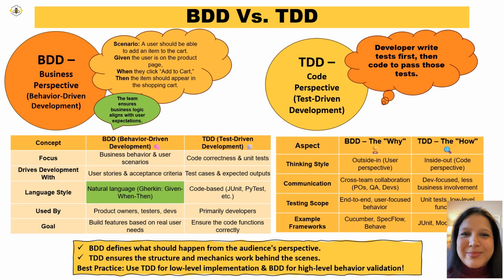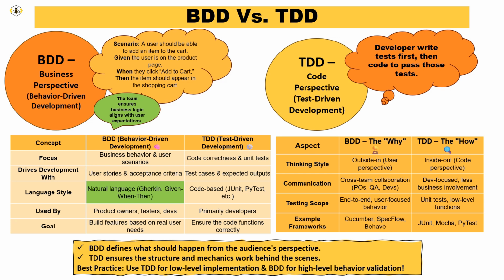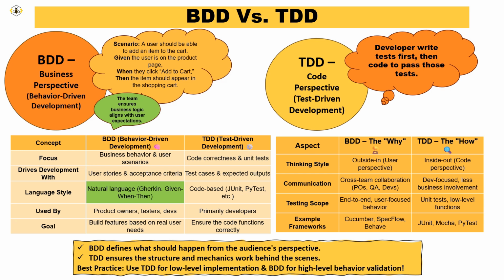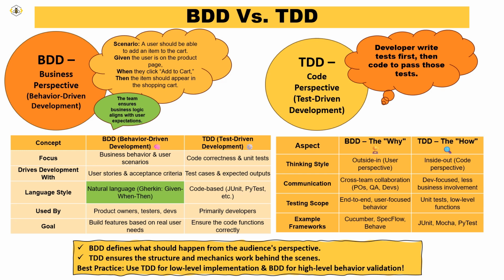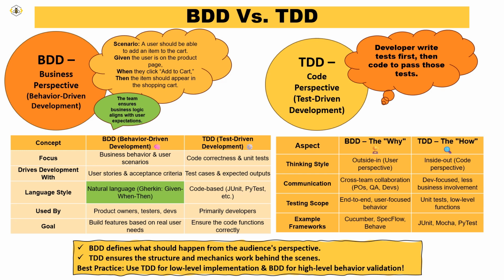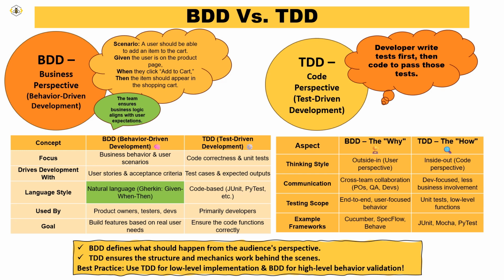BDD Vs TDD | Agile Scrum Teams 🐝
In today’s video, we’re diving into BDD Vs TDD!

Follow me for more similar content!